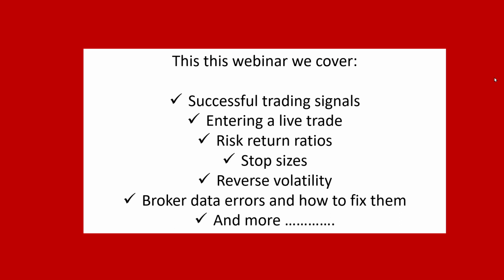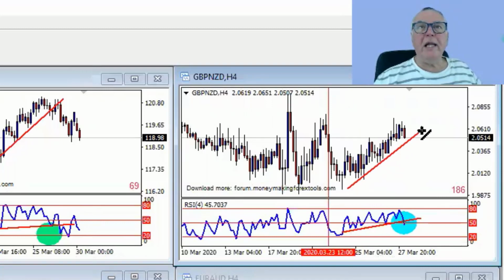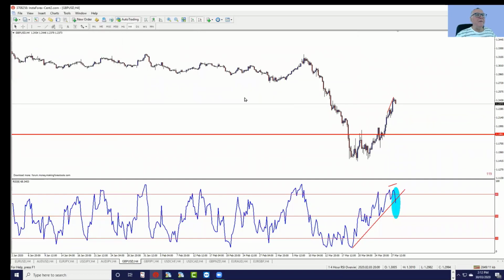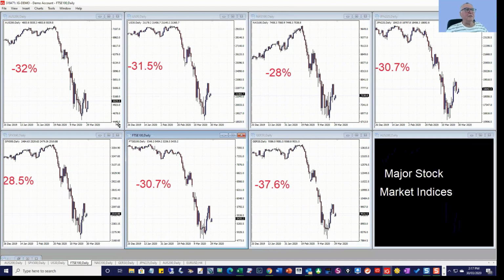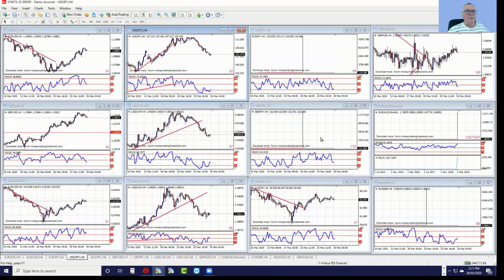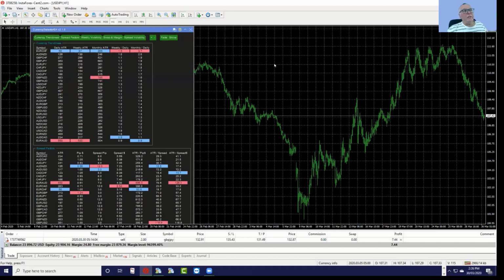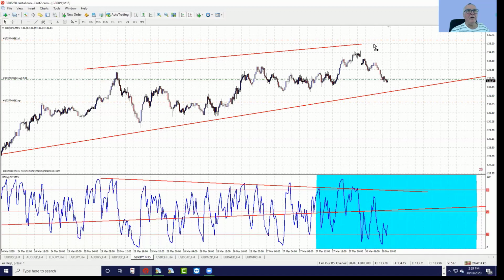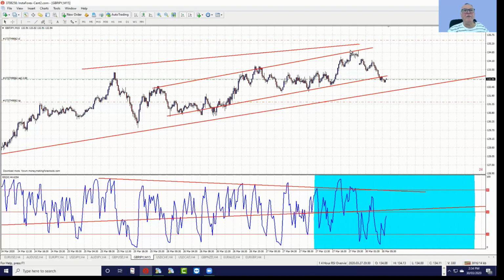Stop sizes, Data errors, trade selection, Reverse volatility, live trades, successful signals & more